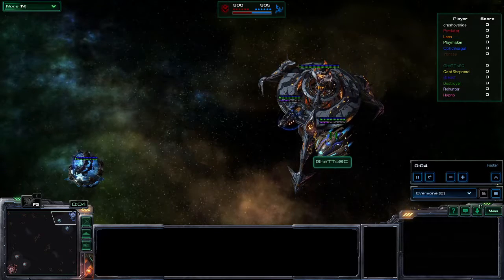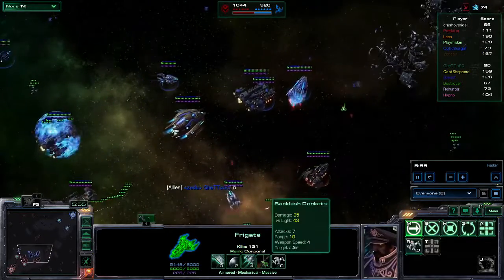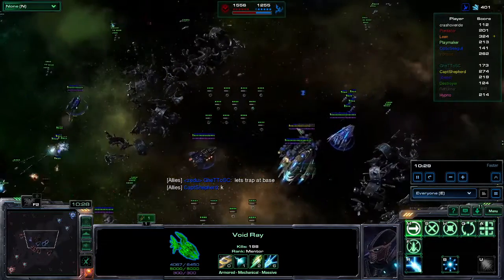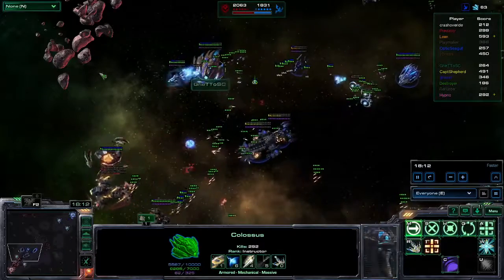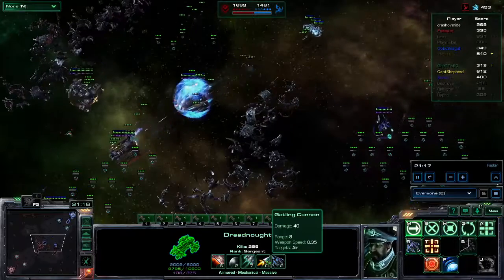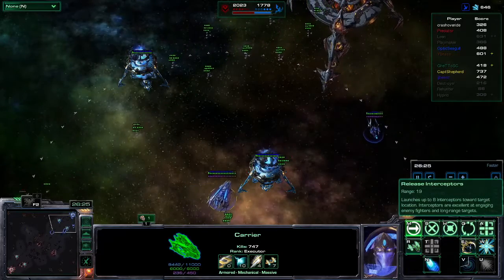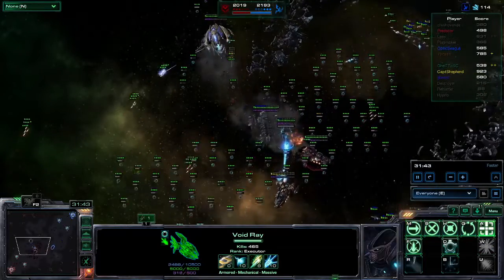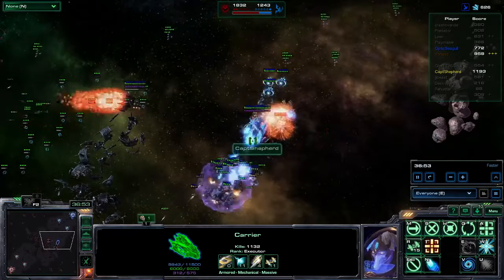Star Battle Omega "Mine the Gap"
Hello everyone, Maffuman is BACK with another StarCraft Star Battle. Two teams of 6 unique ships compete to destroy each other or the opponents main base. This MOBA has no respawn and no mercy.

(you don't have to be a subscriber to submit, but if you are, I love you).